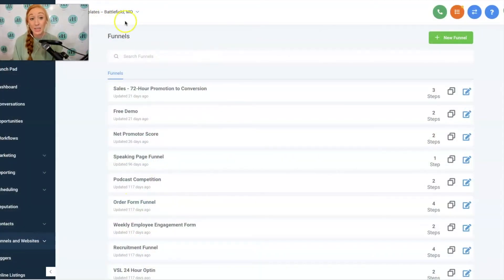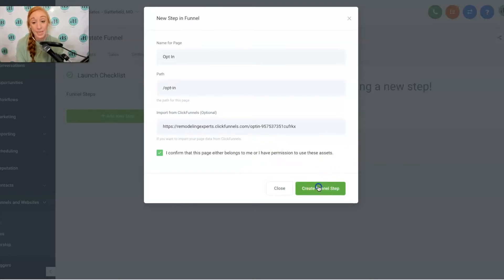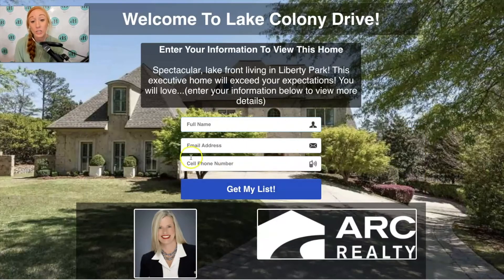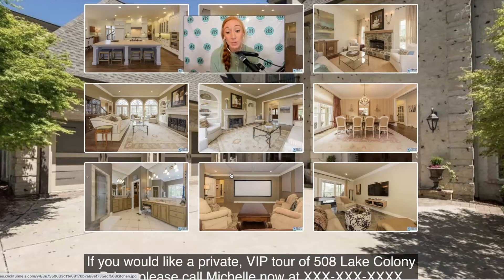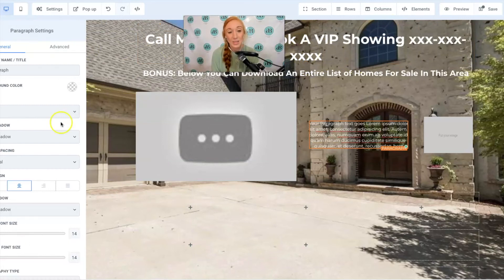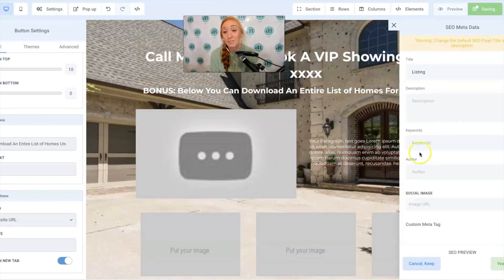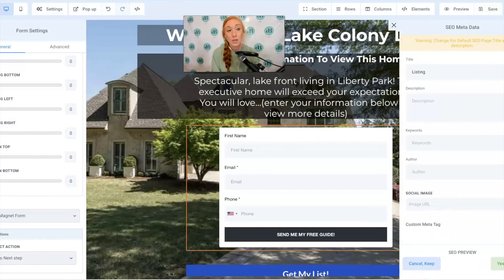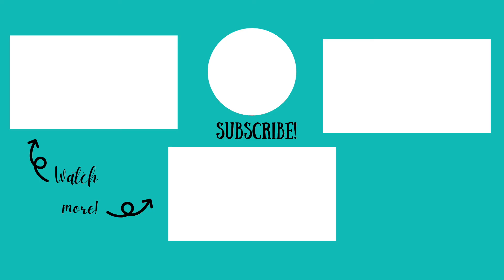How To Move Your Funnels into GoHighlevel from Clickfunnels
If you're using GoHighlevel, or thinking about using it, but you already have funnels set up in Clickfunnels, you may be wondering if you can move your funnels easily or if you'll have to build your funnels in highlevel from the ground up. Luckily, there is an easy way to move your existing Clickfunnels Funnels over to Highlevel and the GoHighlevel Funnel Builder, which I'll walk you through step by step in this video!

Highlevel SaaS plan 30 Day trial + get free bonus trainings and snapshots!

Upgrade to Highlevel's AI Employee
🔗 Use code allie-bloyd-media47

Learn about and how to use Highlevel & set it up fast